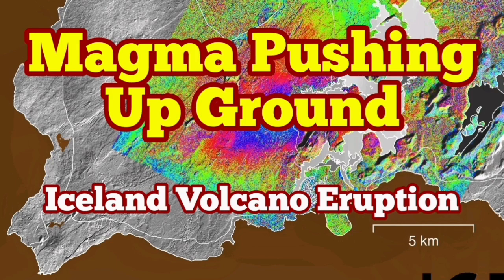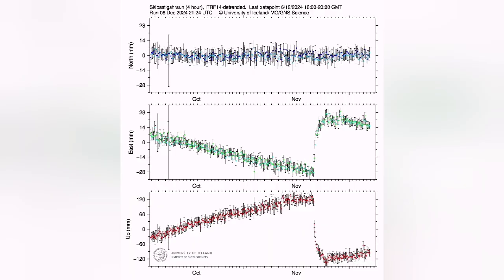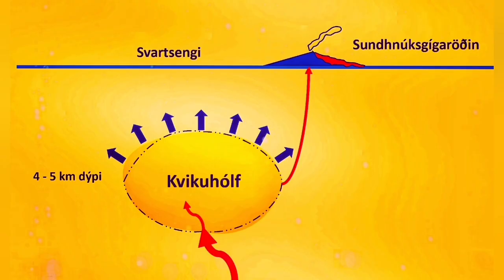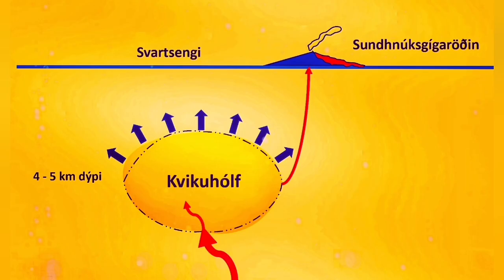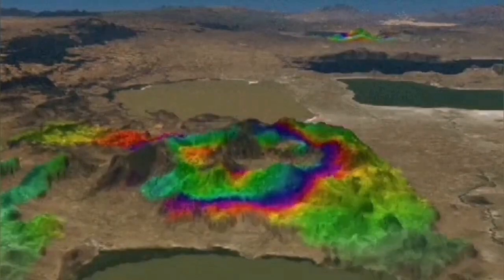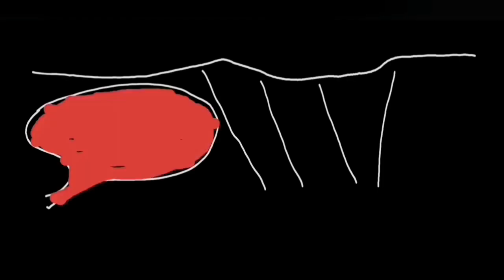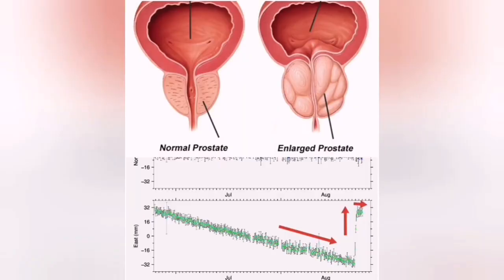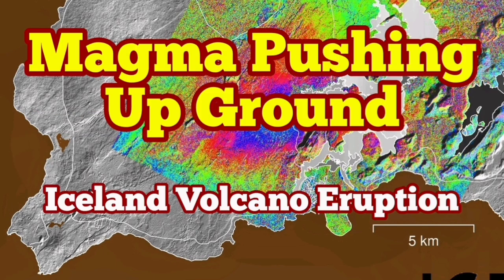Magma Pushing Up The Ground, Iceland Volcano Eruption Update, Svartsengi Volcanic System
Icelandic Meteorological Office Volcano Update
6the December 2024 at 3:00 PM

GPS measurements and satellite data confirm that land rise has resumed.

Gas pollution continues despite decreasing activity.

Risk assessment unchanged.

The activity in the eruption has been slowly decreasing in recent days. Less activity is visible on webcams and the volcanic unrest has been slowly decreasing when looking at the last few days.

Lava flows have remained within the older lava field and little or no advance is evident outside it.

The latest deformation data indicate that land uplift has resumed in Svartsengi. GPS measurements show a slow upward shift at several stations. The latest satellite images from ICEYE confirm the signals received from the GPS meters.

the reduced activity in the eruption, gas pollution continues to be present. The gas distribution forecast assumes a slow changing direction today, making it unlikely that significant gas pollution will be observed in the area today.

This weekend, the forecast is for a northerly wind on Saturday, changing to a southerly wind on Sunday. Therefore, it is expected that gas will be detected in Vogar on Sunday.

Those traveling in the area are encouraged to monitor the Icelandic Meteorological Office's gas distribution forecast and instructions regarding gas pollution at loftgadi.is.

Risk assessment unchanged.

The risk assessment remains unchanged until December 10, unless there are any changes.

Satellite image showing LOS (Line Of Sight) movement during the period November 30 to December 4, 2024. The image is derived from ICEYE satellite data (InSAR). The red area shows land elevation (~1 cm).